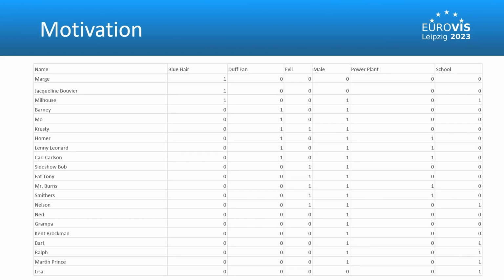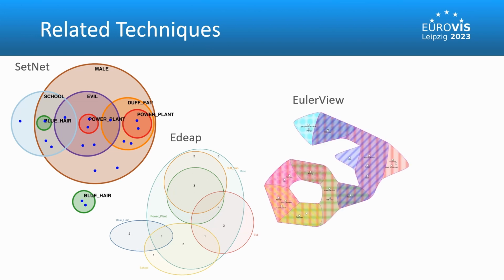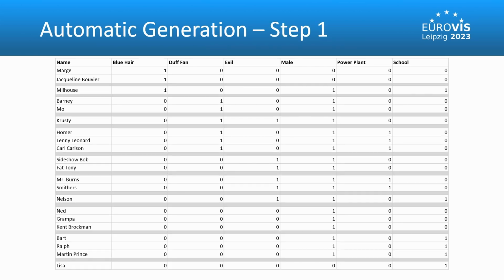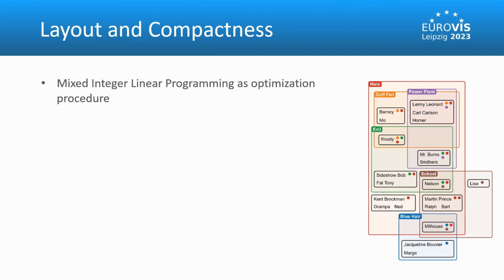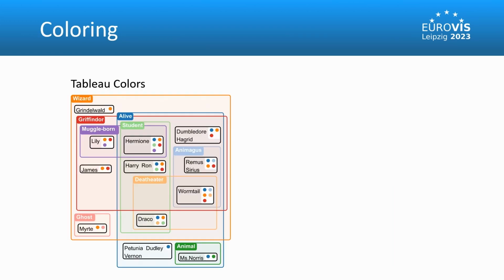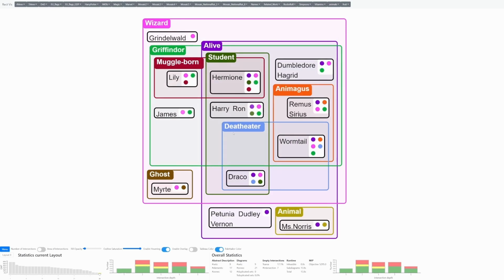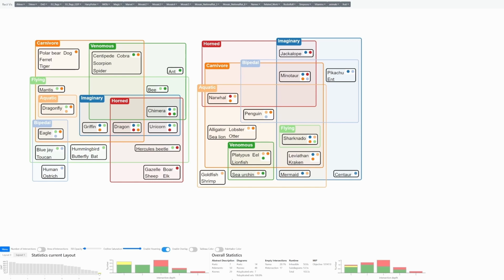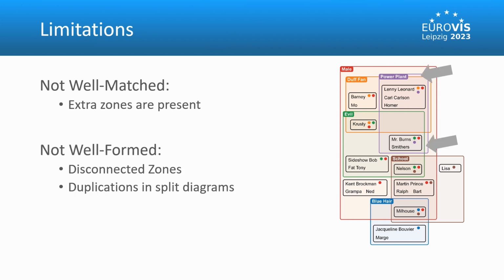RectEuler: Visualizing Intersecting Sets using Rectangles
Patrick Paetzold, Rebecca Kehlbeck, Hendrik Strobelt, Yumeng Xue, Sabine Storandt, and Oliver Deussen

Abstract: Euler diagrams are a popular technique to visualize set-typed data. However, creating diagrams using simple shapes remains a challenging problem for many complex, real-life datasets. To solve this, we propose RectEuler: a flexible, fully-automatic method using rectangles to create Euler-like diagrams.
We use an efficient mixed-integer optimization scheme to place set labels and element representatives (e.g., text or images) in conjunction with rectangles describing the sets. By defining appropriate constraints, we adhere to well-formedness properties and aesthetic considerations. If a dataset cannot be created within a reasonable time or at all, we iteratively split the diagram into multiple components until a drawable solution is found. Redundant encoding of the set membership using dots and set lines improves the readability of the diagram. Our web tool lets users see how the layout changes throughout the optimization process and provides interactive explanations. For evaluation, we perform quantitative and qualitative analysis across different datasets and compare our method to state-of-the-art Euler diagram generation methods.